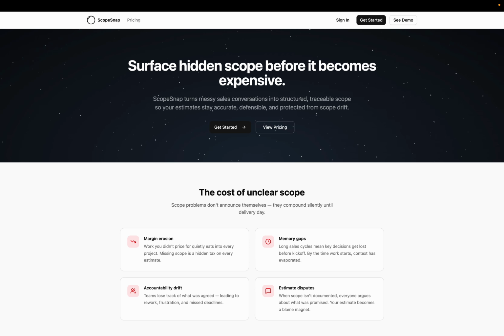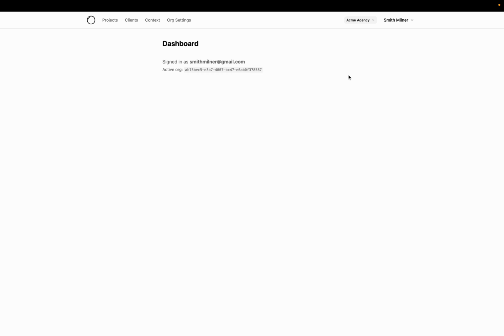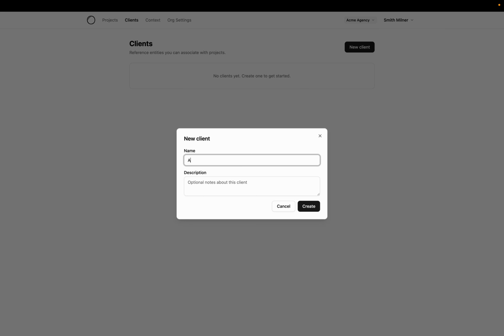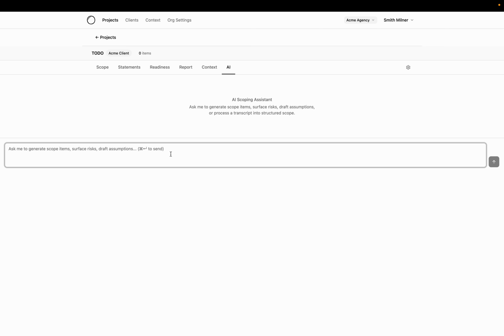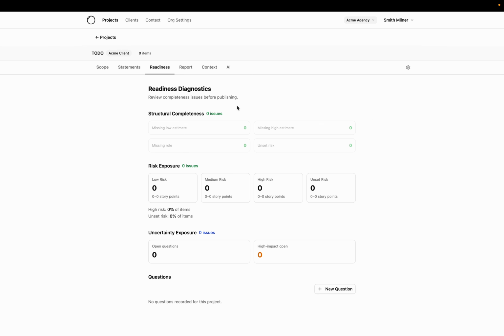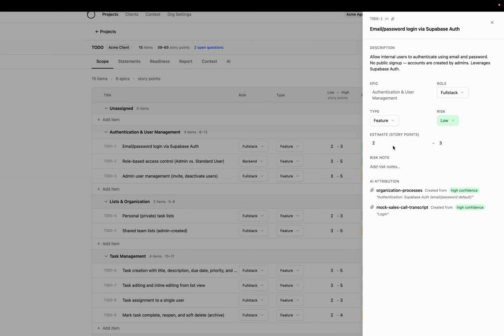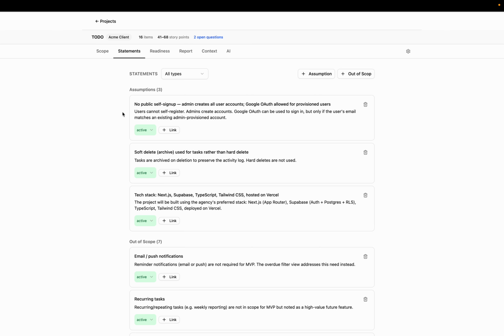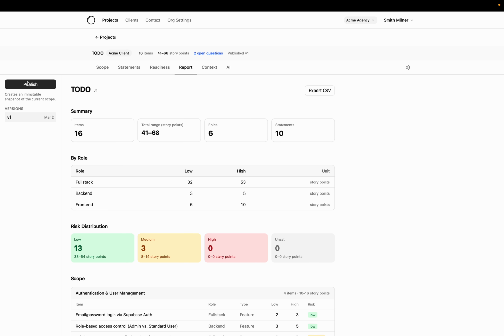ScopeSnap Demo March 2026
Demo of pre-launch ScopeSnap.

We discuss the problem space and a walk through of the platform.